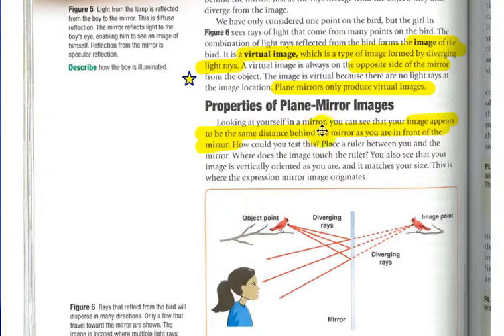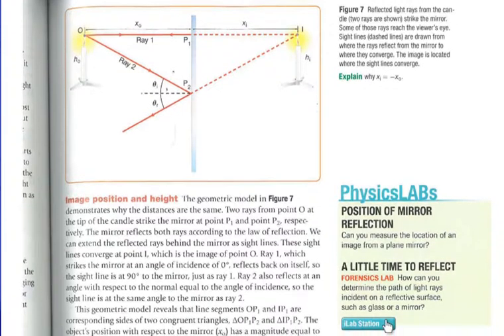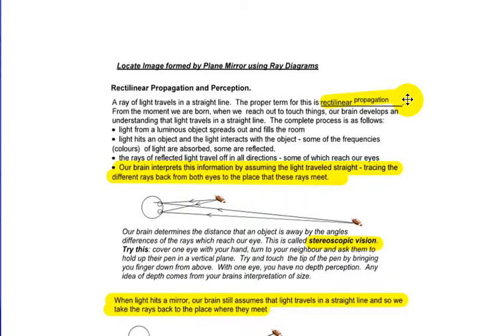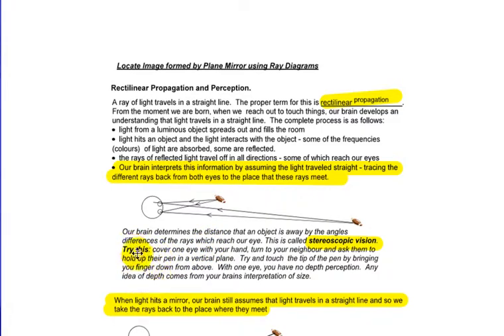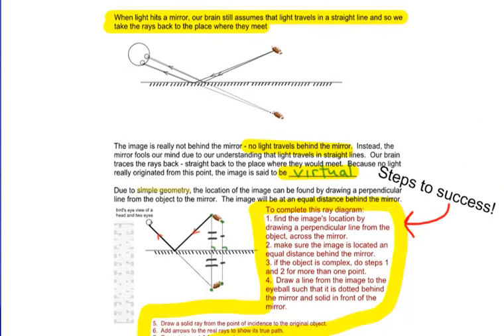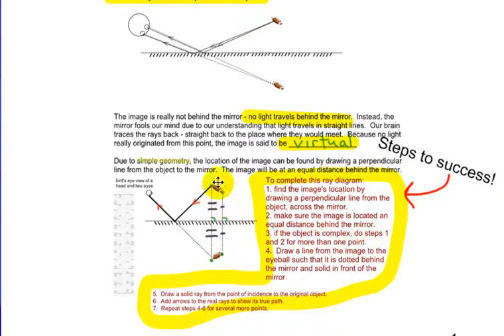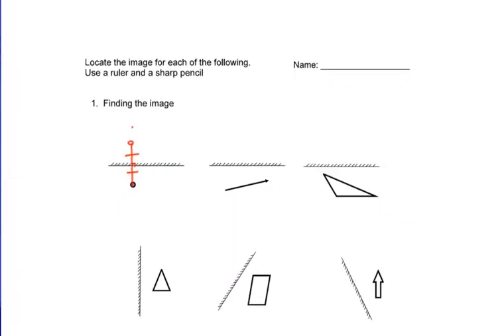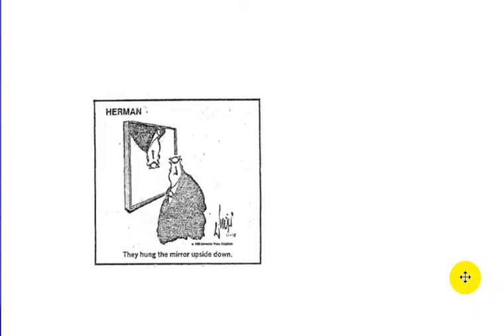PW2 Light Reflection With Plane Mirrors PII